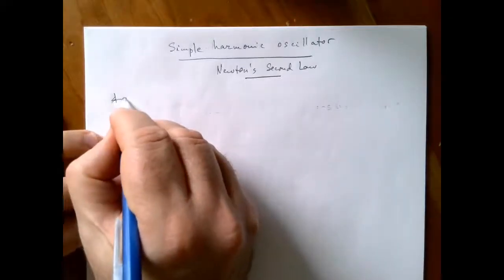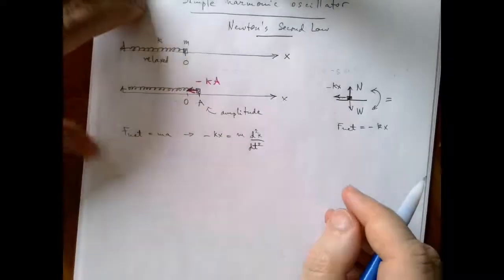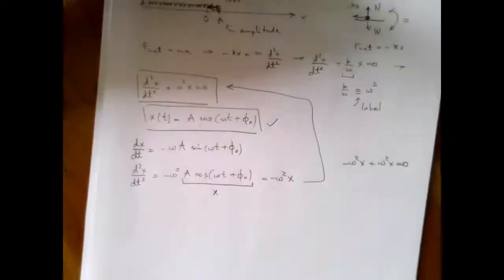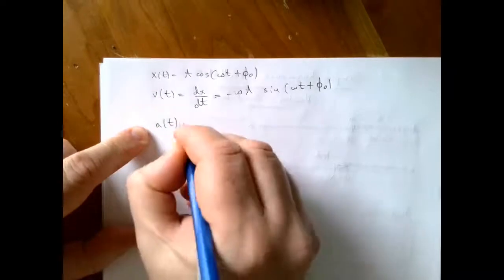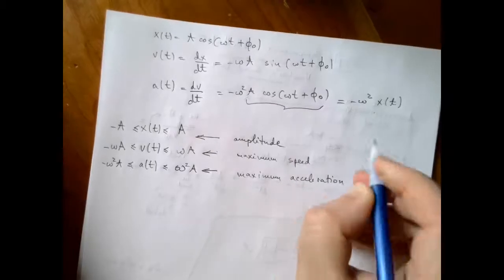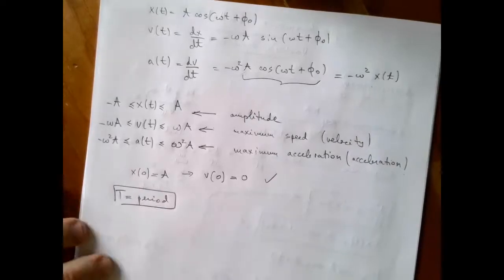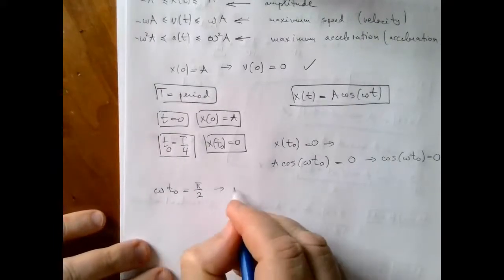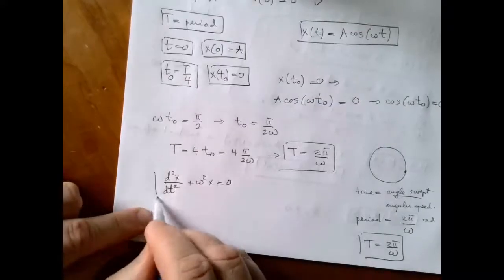SHM - x v a